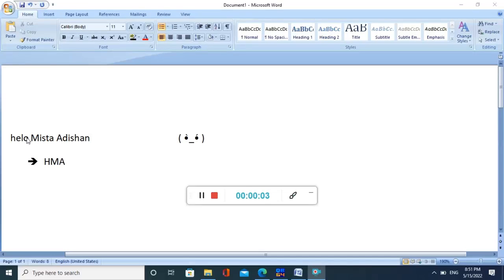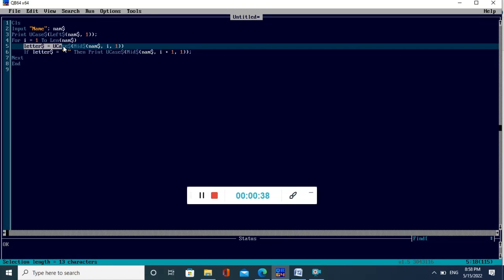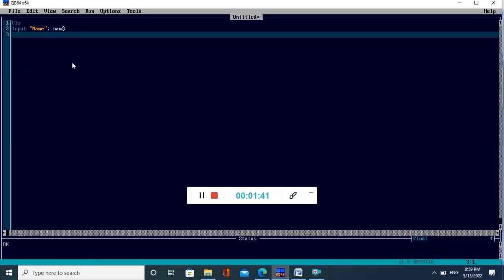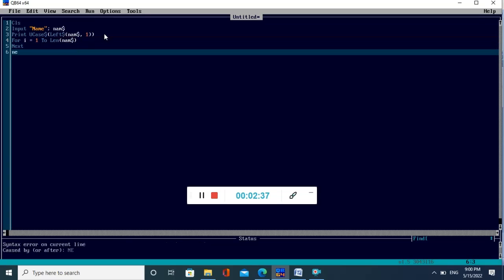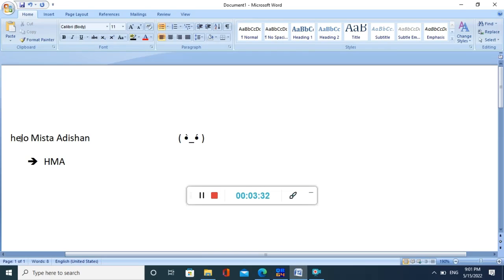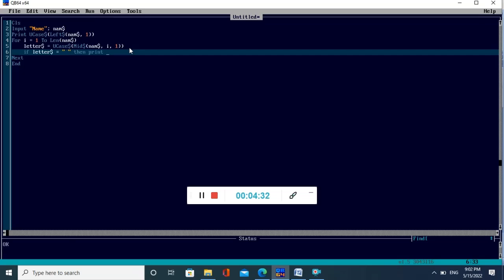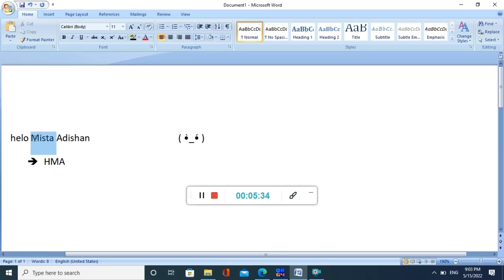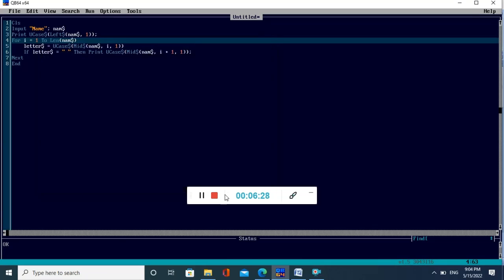First letter of words in sentence in QBASIC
HMA